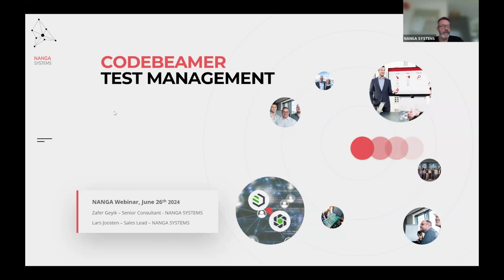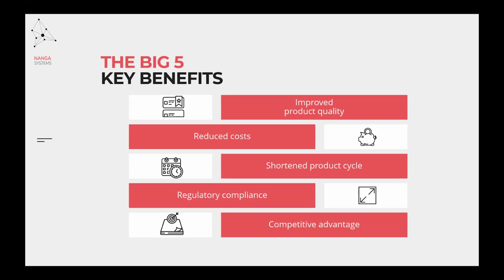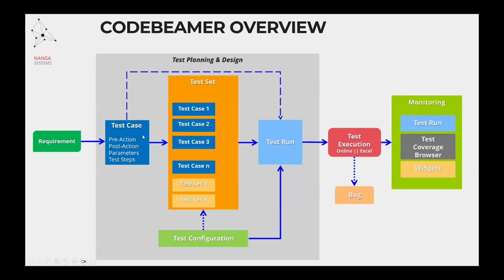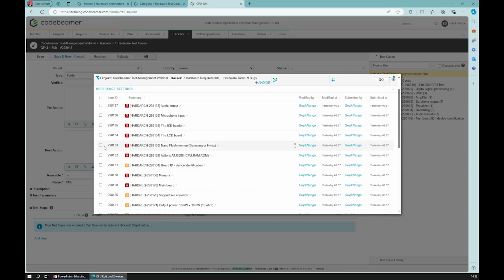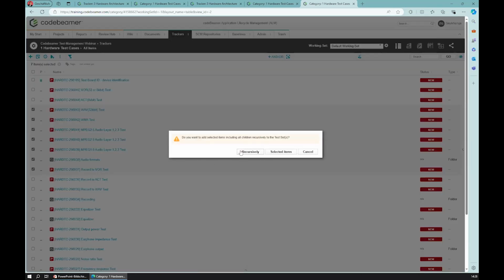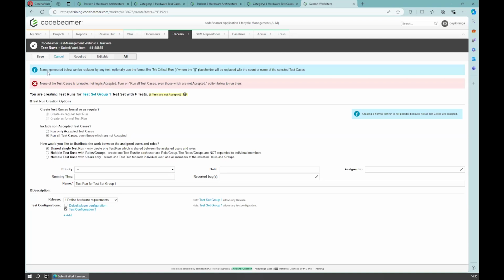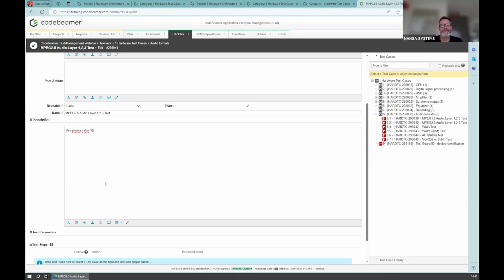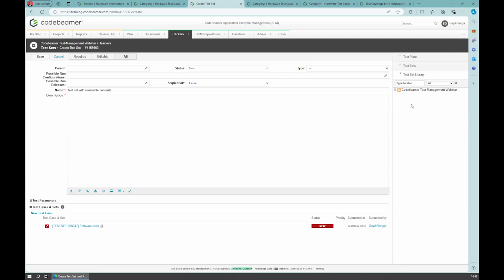Test Management in Codebeamer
Welcome to our webinar on "Test Management in Codebeamer." In this session, we delve into the robust testing capabilities of the PTC Codebeamer platform, designed to enhance your testing processes and improve your ALM strategy.